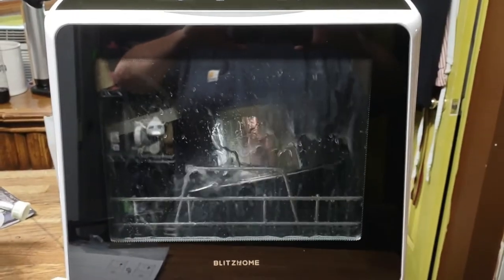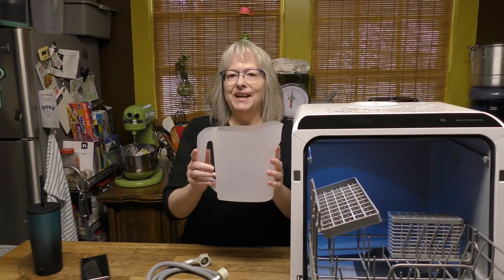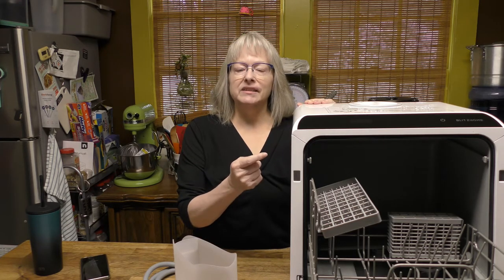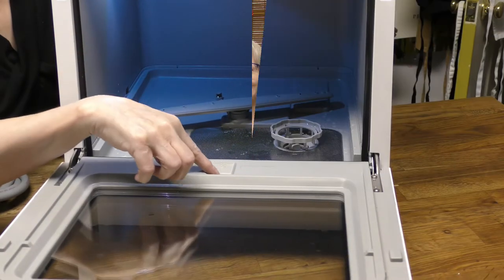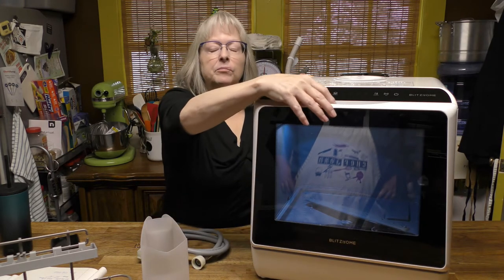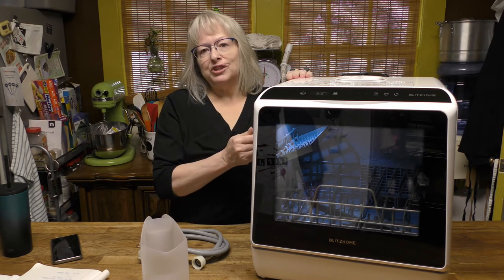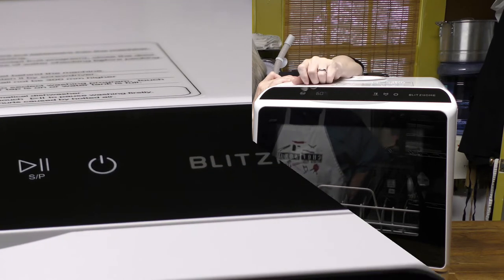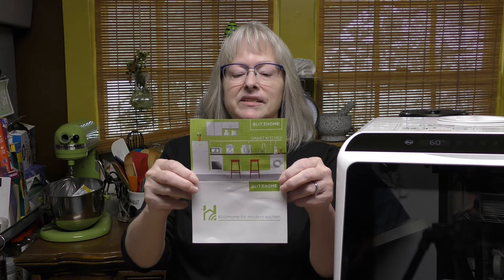Countertop Dishwasher By: BlitzHome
YouTube Music: Feelings
By: Laurne Duski